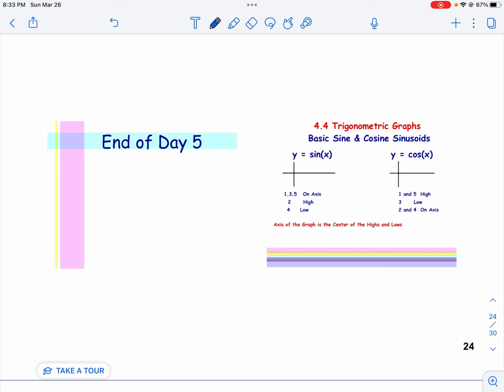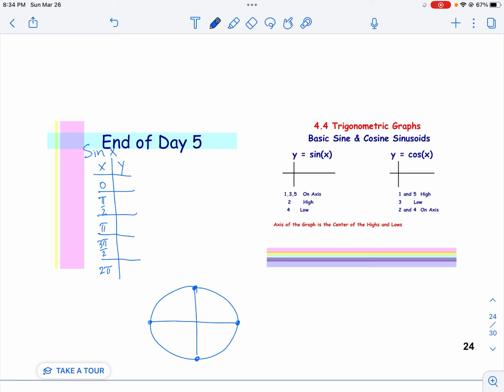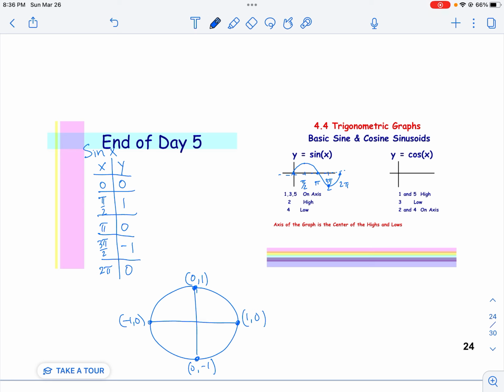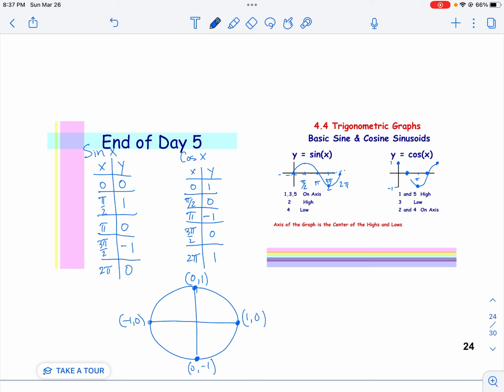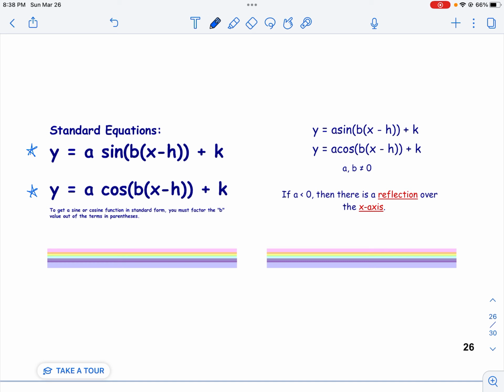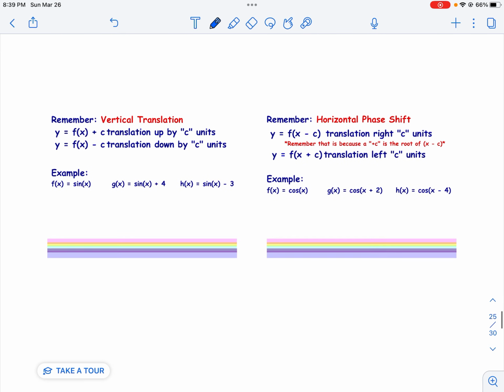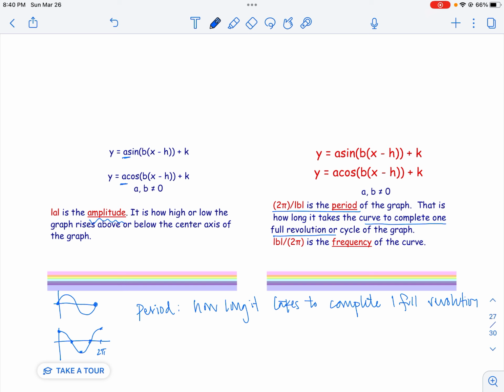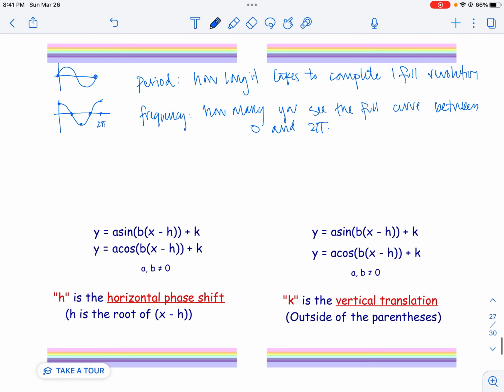Guided Notes Graphing Sine and Cosine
This video provides the basics for graphing sine and cosine functions. We review transformations and apply them to the Sin(x) and Cos(x) functions.